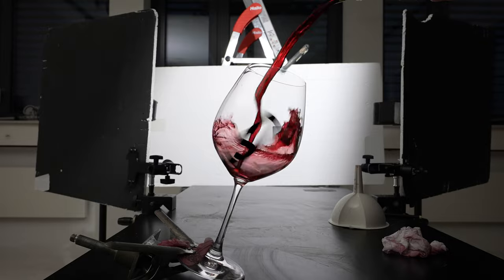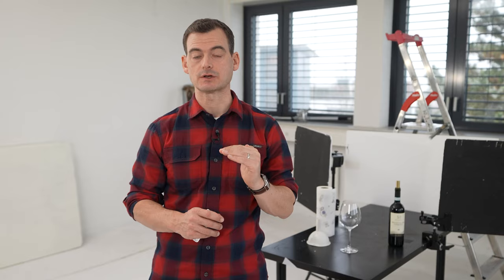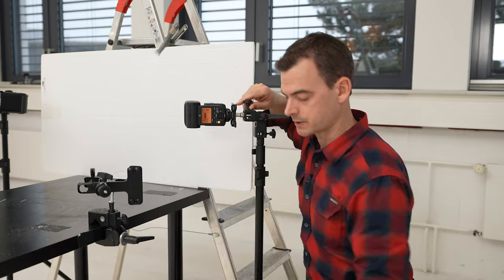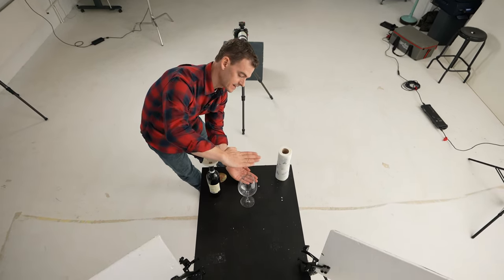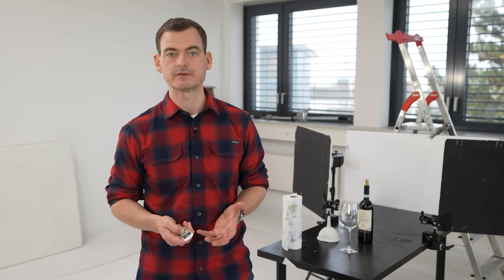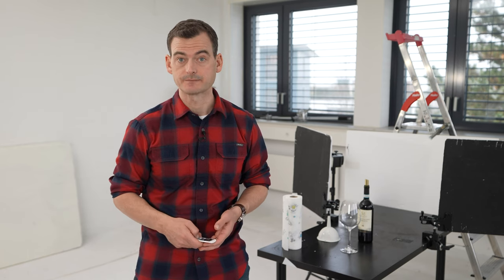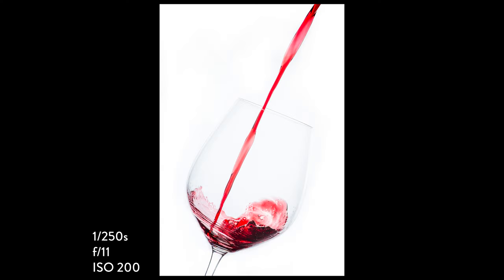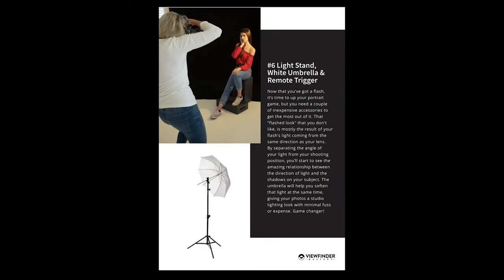Splash Photography (How to Freeze Motion with Flash!)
If you’ve ever wondered how to completely freeze the movement of a wine splash, or any other high-speed subject, then this is the video for you! In this tutorial we will show you exactly how to create a dynamic and creative shot of red wine being poured into a wine glass. We will comprehensively cover all facets of the lighting setup we use for the most effective lighting of the wine glass. However, this explanation won’t just stop at the equipment and studio setup, as we will also offer alternatives for a cheap and easy DIY at home setup!